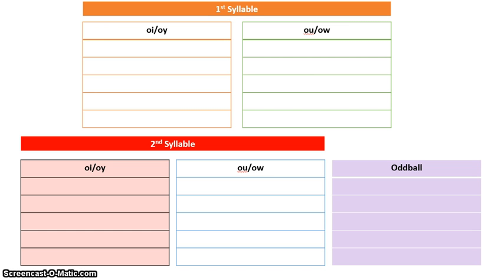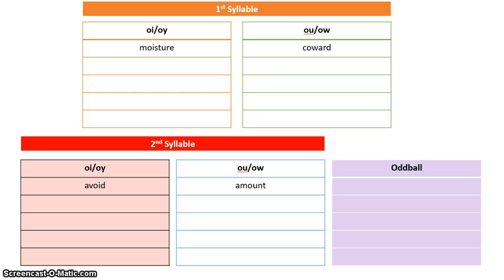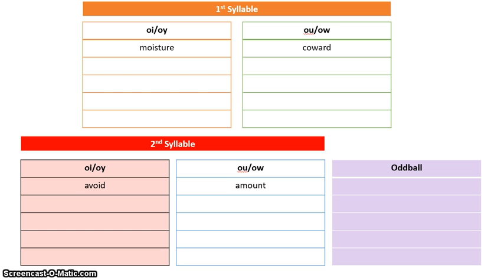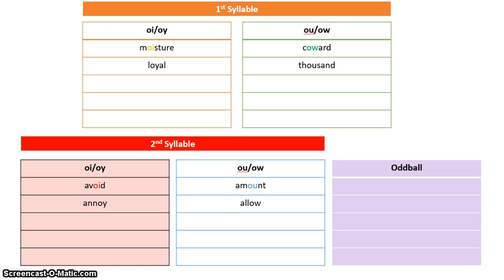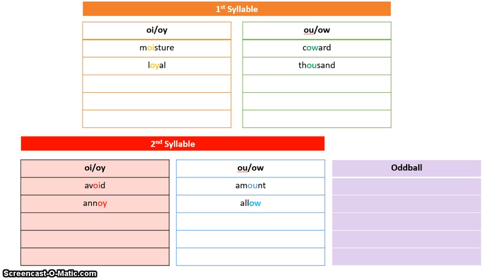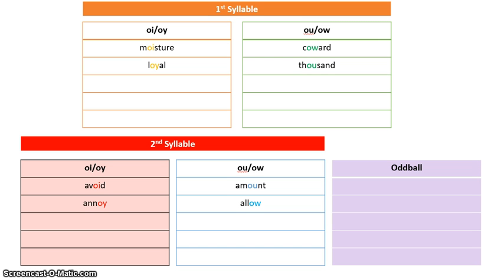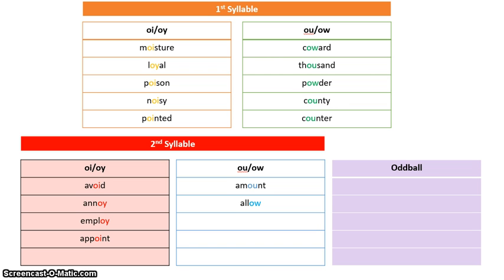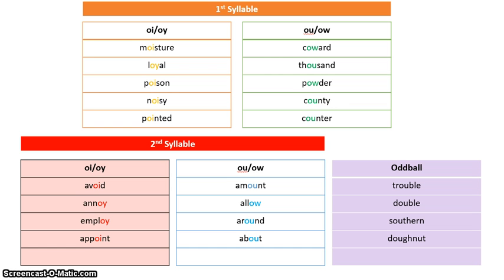Spelling Sort 6